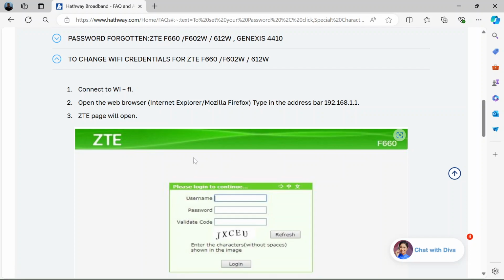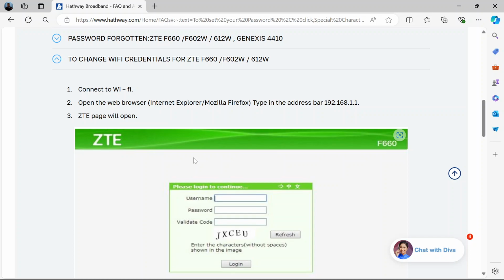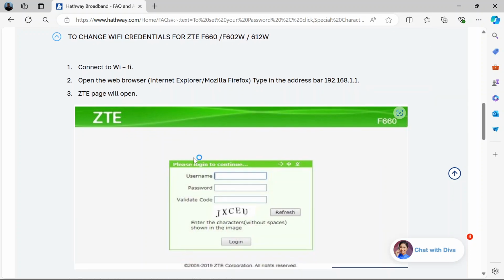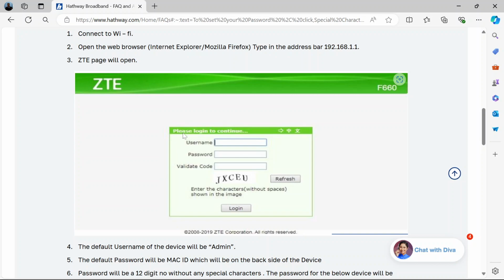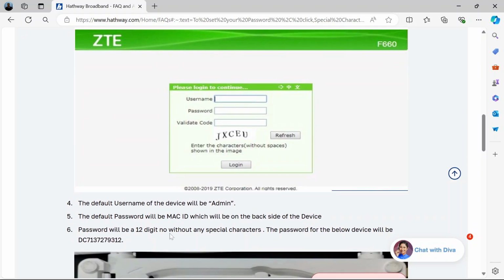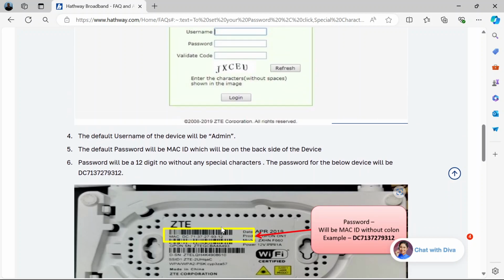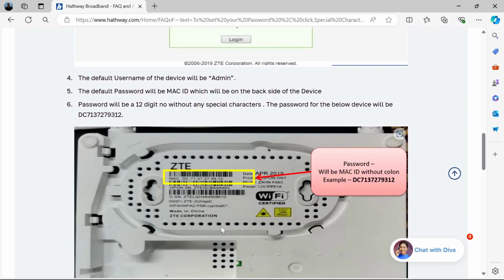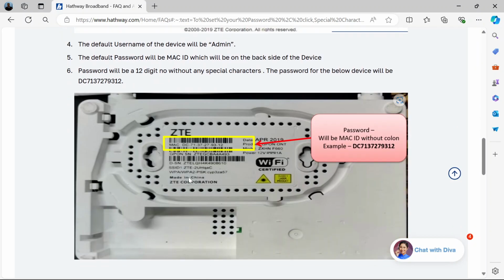How to Change Hathway WiFi Password - Full Guide (2025)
Hello in this video I will show you how to change Hathway Wifi password.